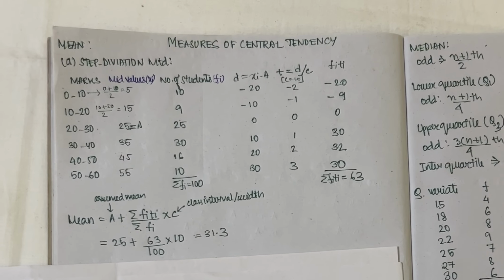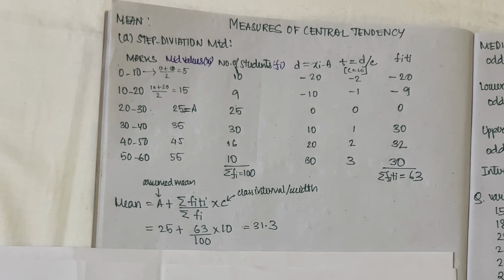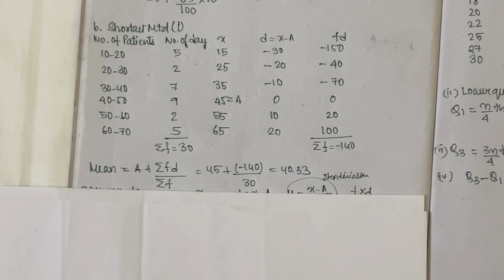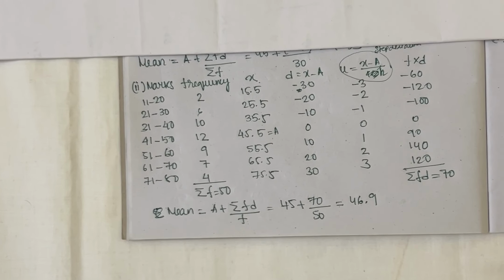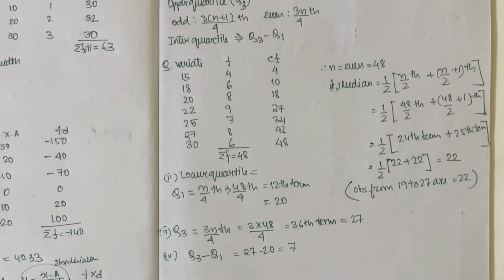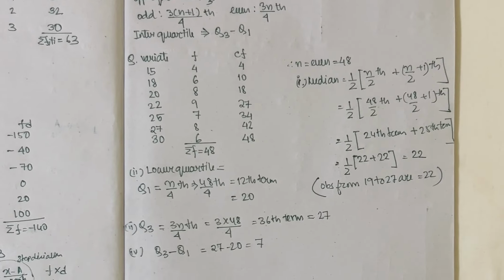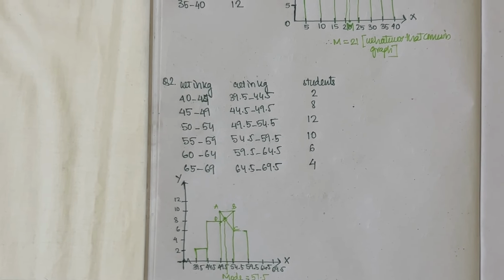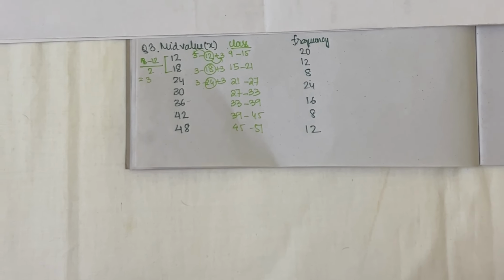📊 Class 10 ICSE – Measures of Central Tendency | Most Important Questions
In this video, we cover the most important and exam-focused questions from Measures of Central Tendency for Class 10 ICSE Maths. Perfect for last-minute revision, concept clarity, and scoring full marks in statistics!

✅ Key Topics Covered:• Mean (Direct, Assumed Mean, Step Deviation)• Median (Grouped & Ungrouped Data)• Mode & Modal Class• Exam-type Word Problems• Important Tips & Shortcuts

🎯 This session is ideal for students who want quick revision, practice of probable board questions, and clear step-by-step explanations.